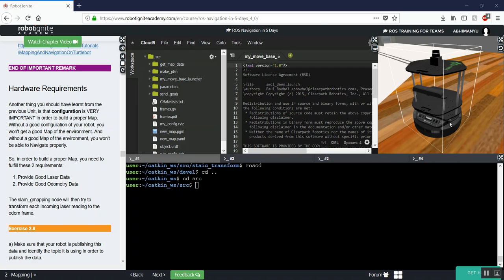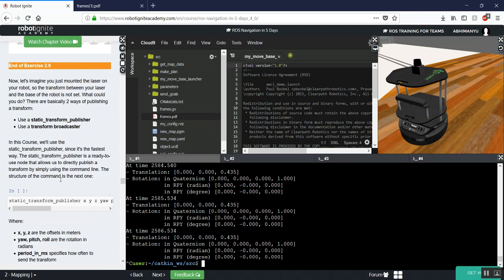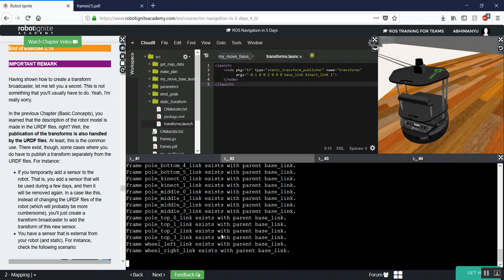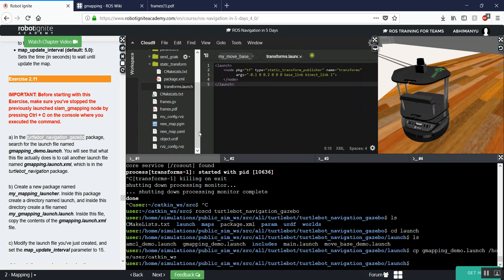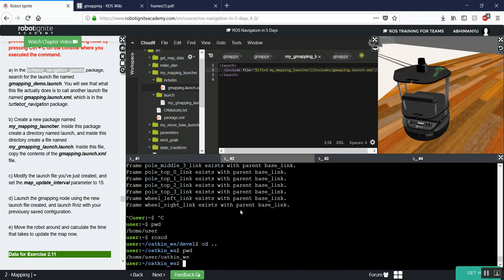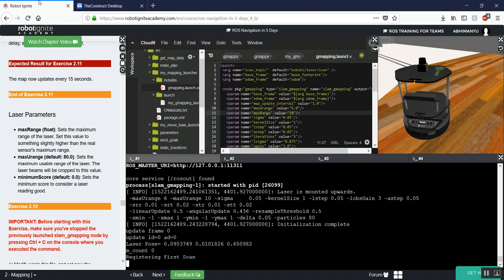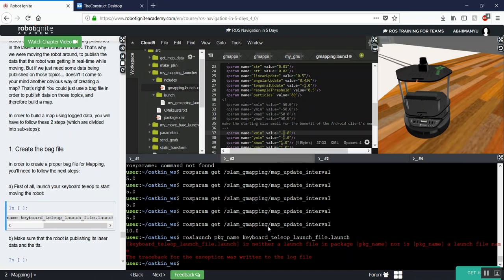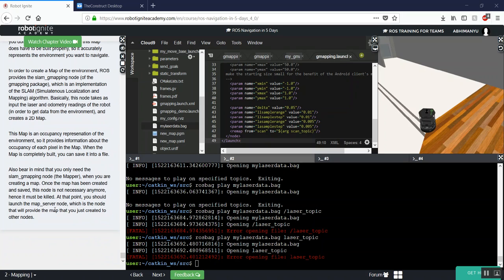ros navigation mapping 2